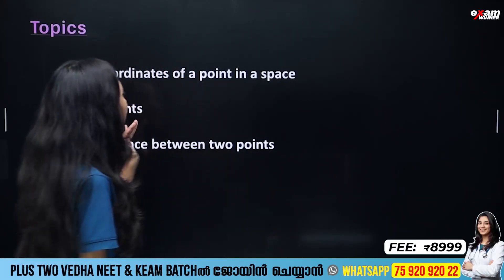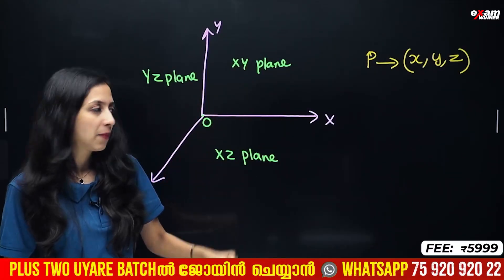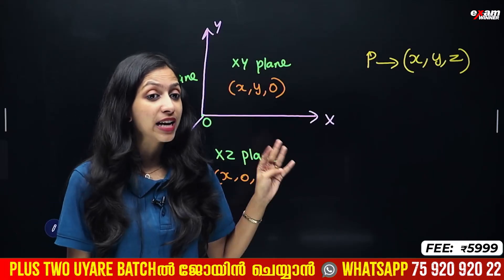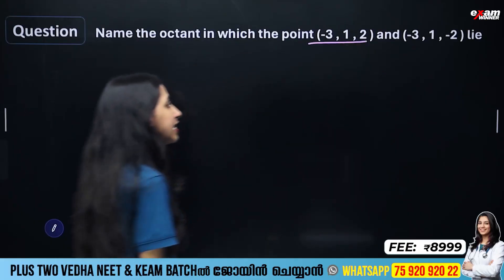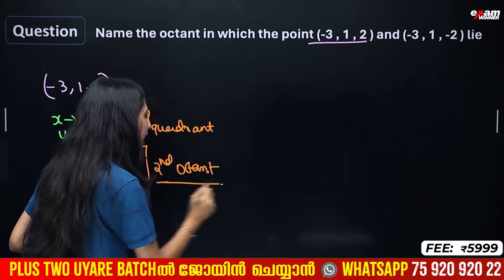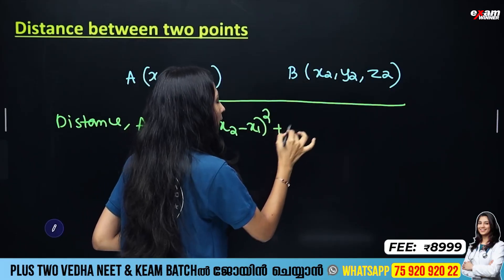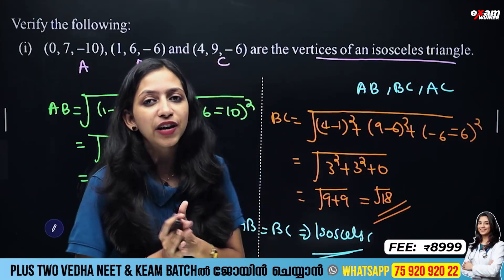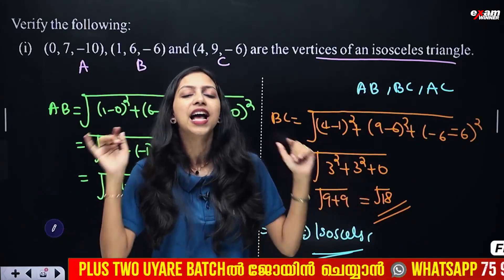Plus One Maths Public exam | Introduction to Three Dimensional Geometry | Important Topics